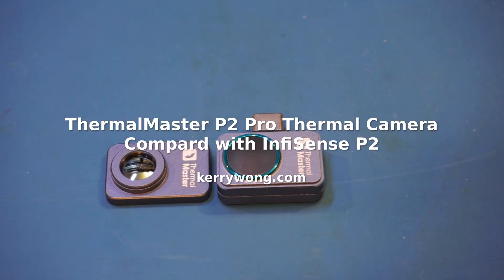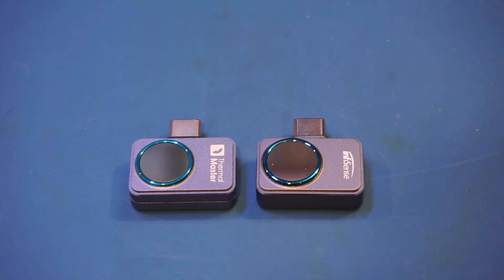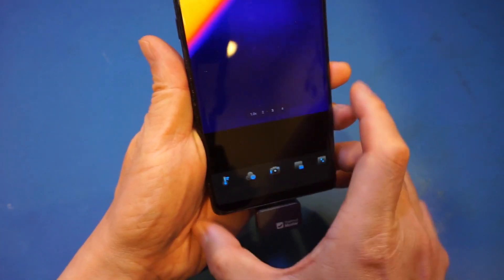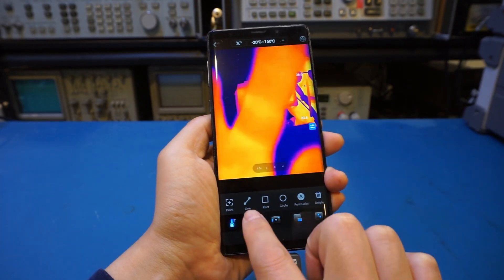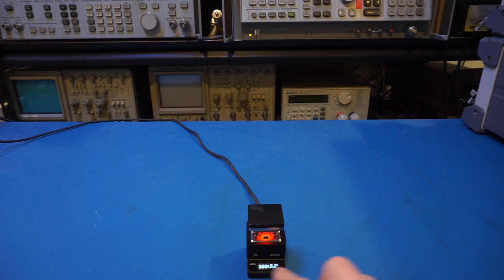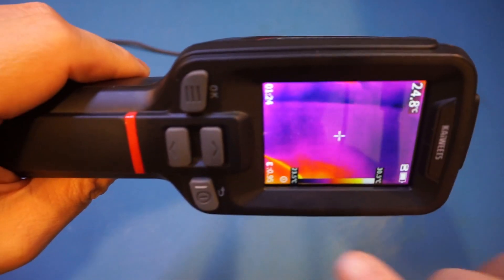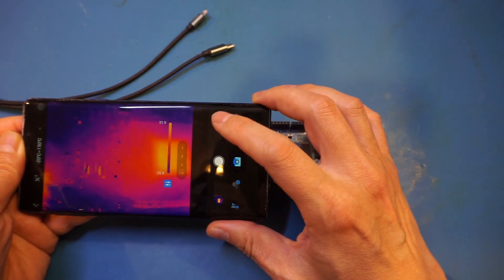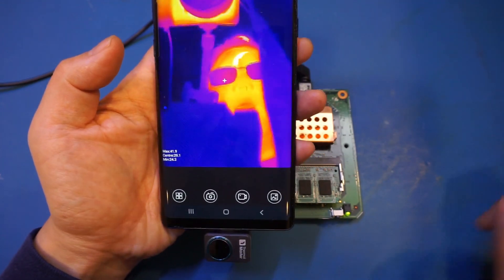Thermal Master P2 Pro Thermal Camera, How Does it Compare to the Original P2?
In this video, I reviewed a P2 Pro thermal camera from Thermal Master. And compared it with an InfiSense P2 I reviewed a few years back.

00:00 Overview, compared to InfiSense P2
03:25 PC connectivity
04:49 Temp Master software
09:54 Hi and low temperature ranges
14:39 Macro lens
17:54 Software compatibility, conclusions